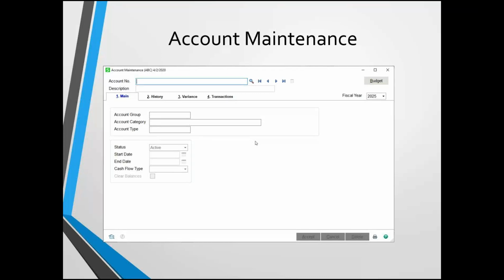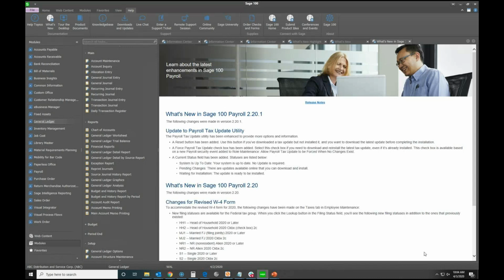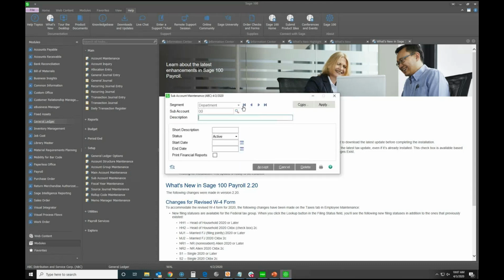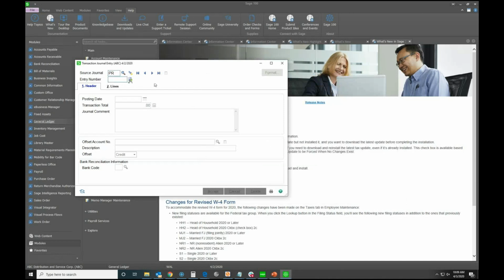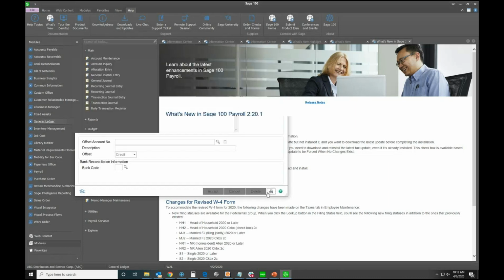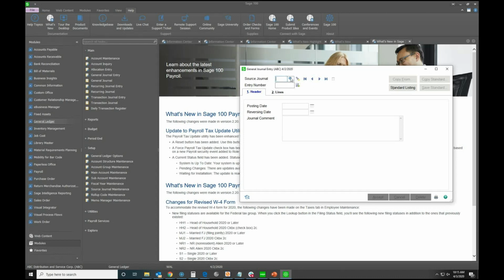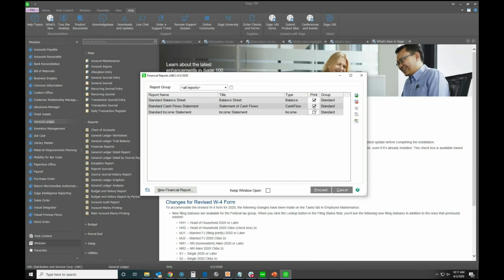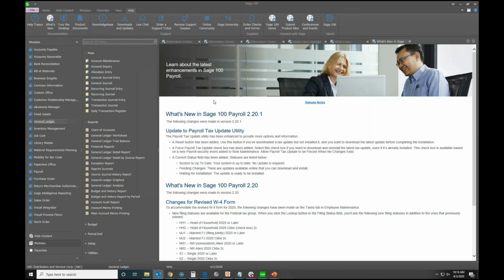Walpole Webinar: Sage 100 training - General Ledger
Sage 100 training

General Ledger - Account Maintenance, Account Groups, Journal Entry vs Transaction Journal Entry, Basics of Financial Reporting